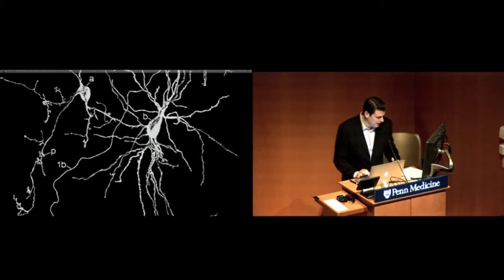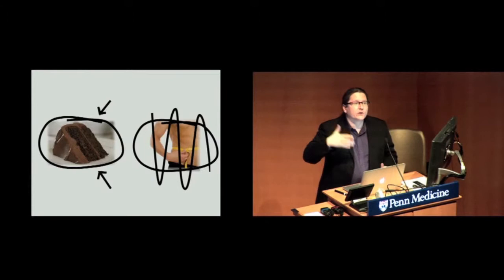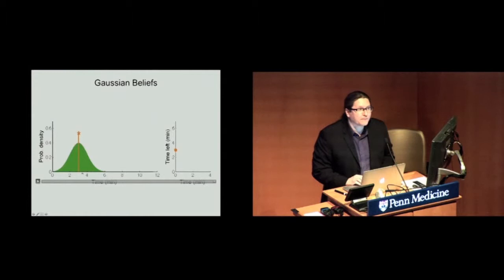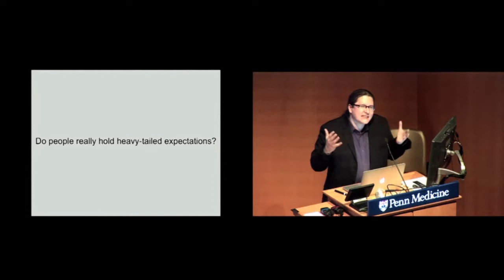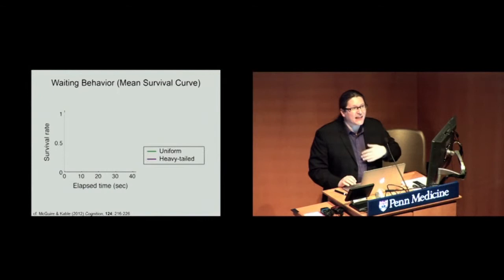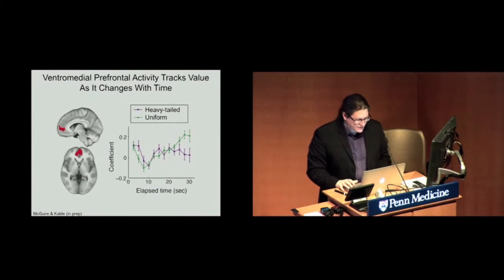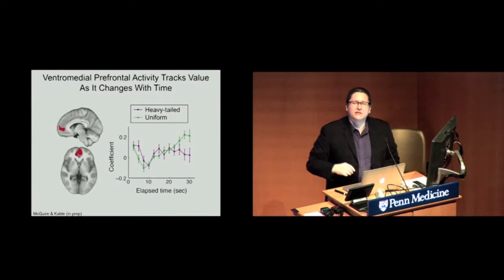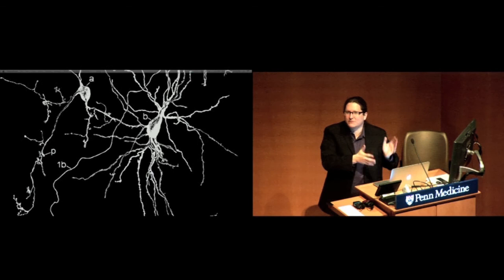The hidden rationality of quitting (Dr. Joe Kable)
This talk is from the 1st annual UPenn Neuroscience Public lecture, which was held on March 13, 2014.
Dr. Joseph Kable discusses why people quit their New Years resolutions.
Neuroscience PhD Candidate, Leonardo Guercio, introduces him.